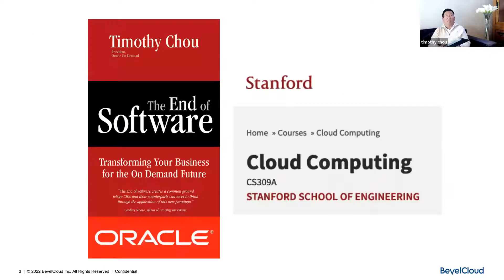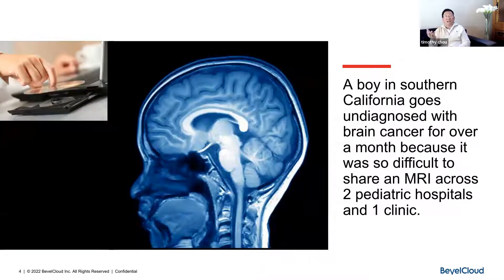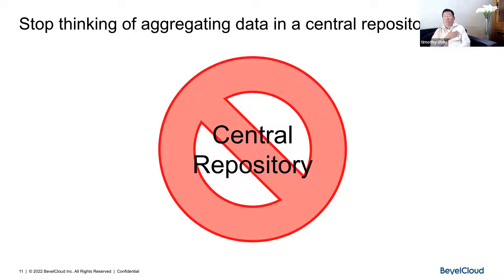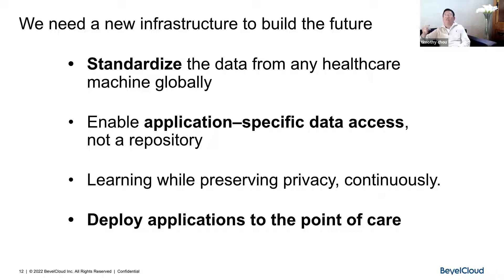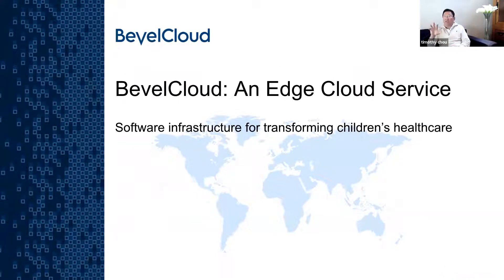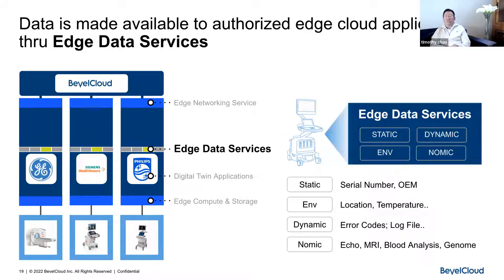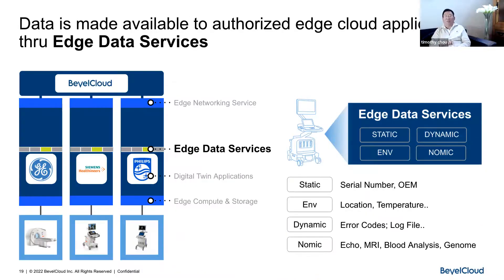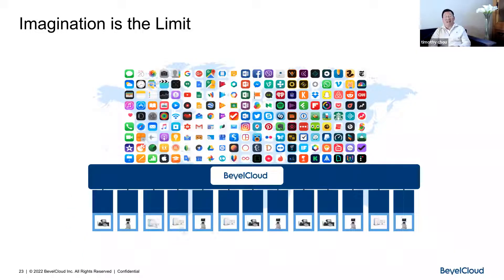First presentation of the edge cloud & applications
A presentation to a diverse senior audience of the motivation, mission that drove the creation of the edge cloud - and some applications.